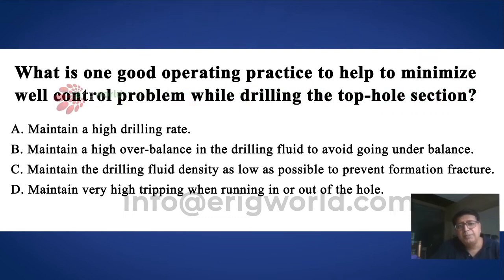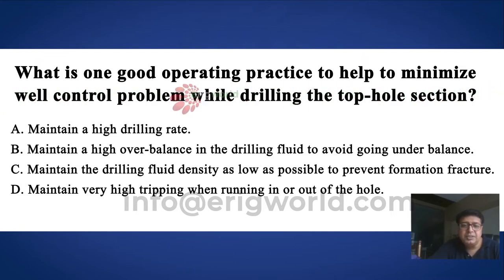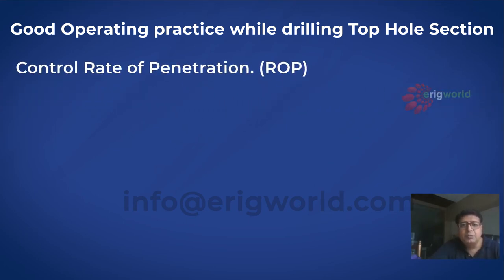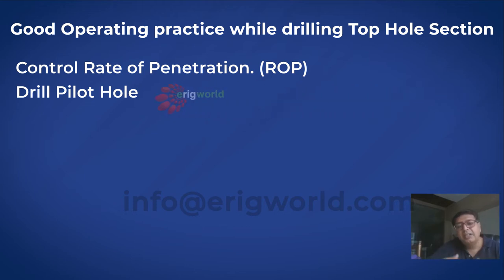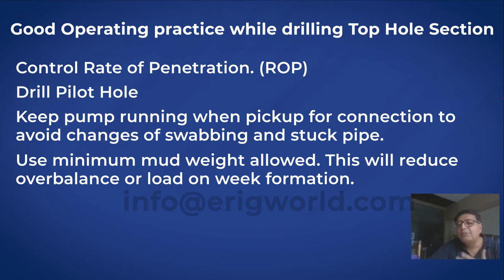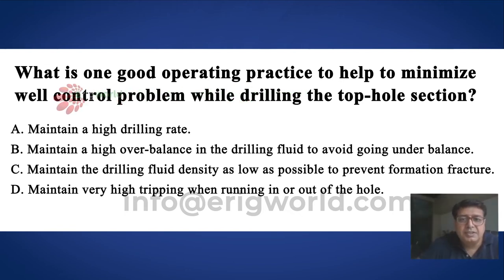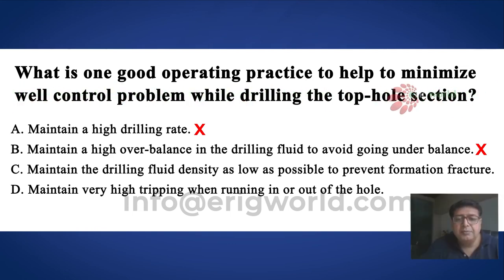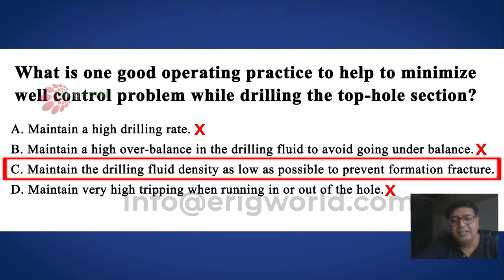P28Q95| Top Hole Drilling | IWCF level 4 question| Well control | IWCF Questions 2021 2022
What is one good operating practice to help to minimize well control problem
while drilling the top-hole section?
A. Maintain a high drilling rate.
B. Maintain a high over-balance in the drilling fluid to avoid going under balance.
C. Maintain the drilling fluid density as low as possible to prevent formation fracture.
D. Maintain very high tripping when running in or out of the hole.